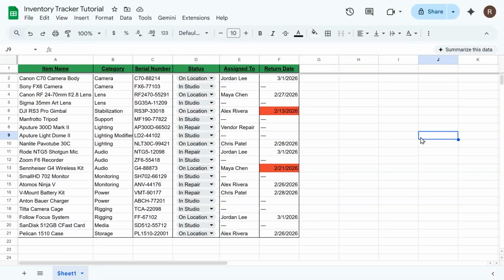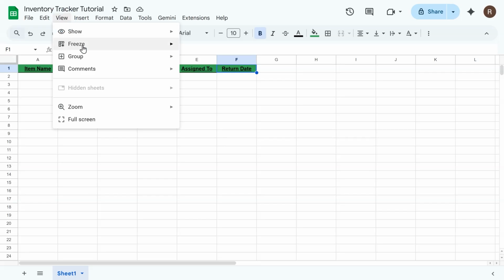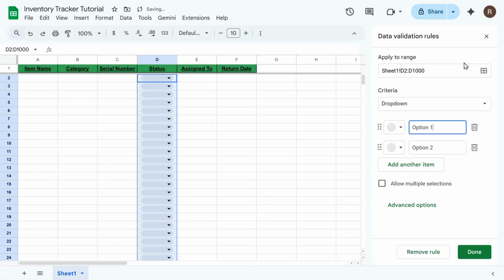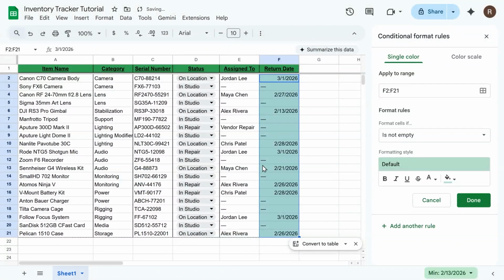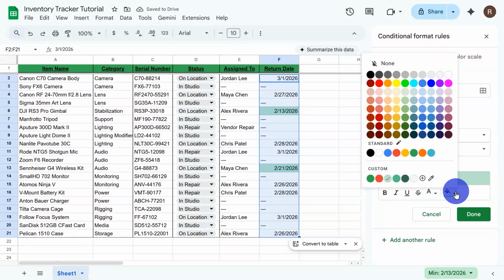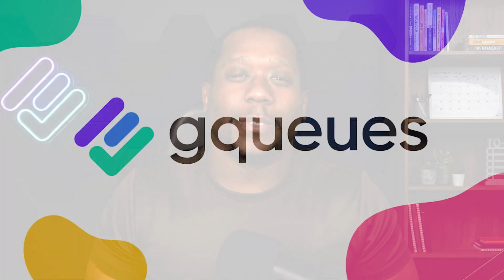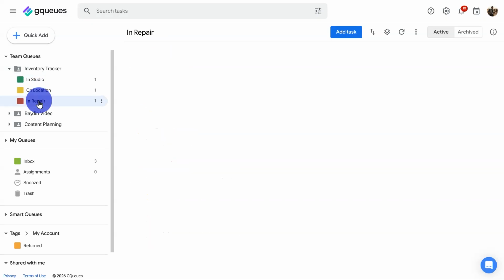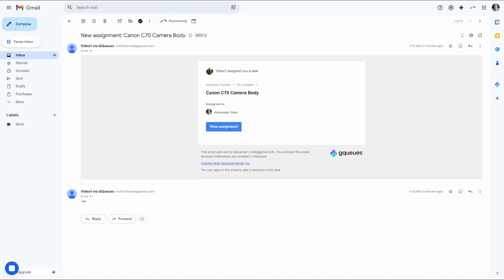How to Track Inventory in Google Sheets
This inventory tracking tutorial for Google Sheets walks through how to record the status and location of your equipment. The example we use is camera gear for a video production team, but you can use this inventory tracking Sheets template for other types of technology or equipment, in-stock inventory, hardware and materials, and more.

We also walk through how GQueues can provide a better inventory tracking experience for you and your team. GQueues is the all-in-one task manager for Google Workspace. With features like dates, assignments, Google Calendar integration, and Smart Queues and filters, you can automate tracking so you can spend less time on admin and more time on your work.

0:00 Intro
0:15 End Goal
0:26 How to Create an Inventory Tracker in Google Sheets
1:47 The Friction
2:28 The Solution: GQueues
3:17 Outro